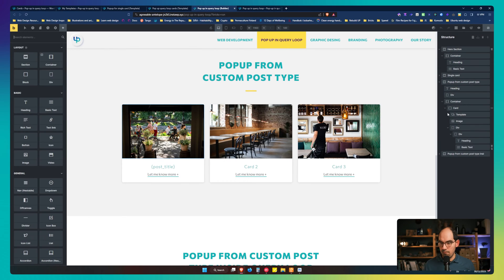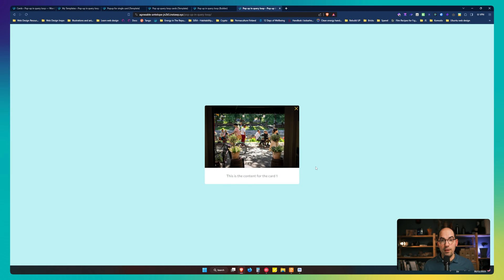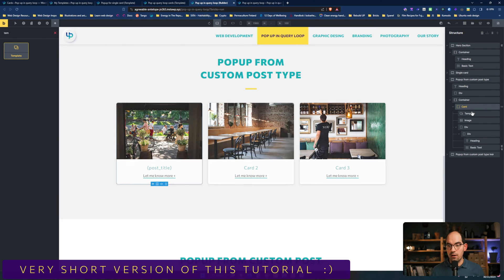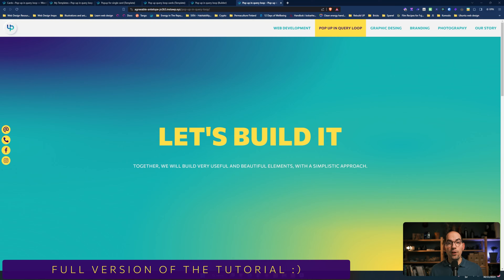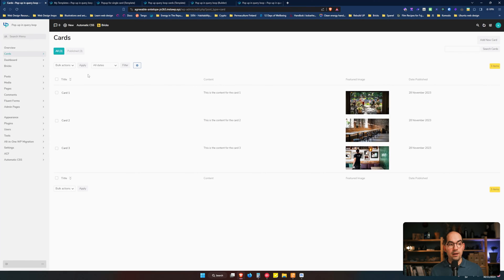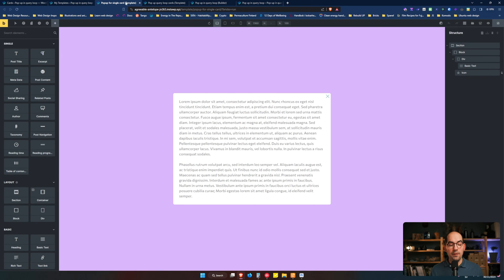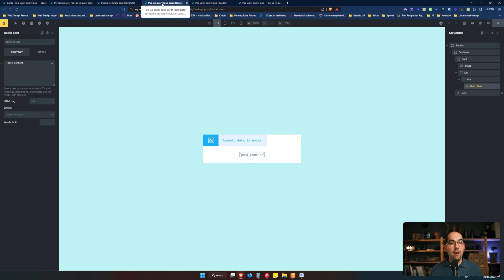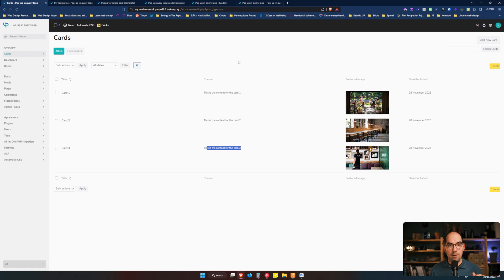[ Tutorial @ Bricks Builder ] Trigger a dynamic popup on a query loop with Bricks Builder 🤘🏽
In this video we are going to learn the right way to trigger a dynamic popup on a query loop on our favourite WordPress builder: @bricksbuilder

With love from Korpo 💚

0:00 - Introduction
1:38 - Very short version
2:38 - Full tutorial
10:51 - Outro and love